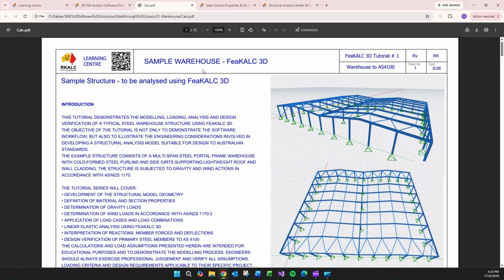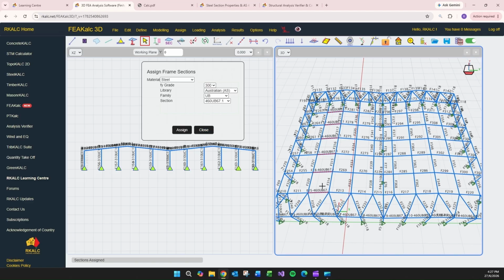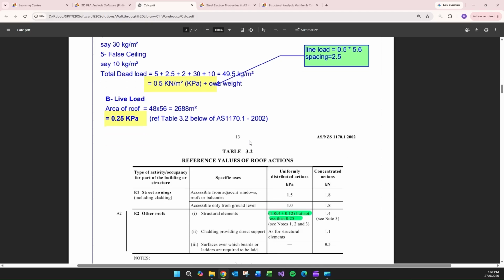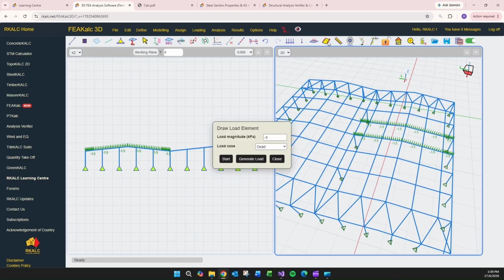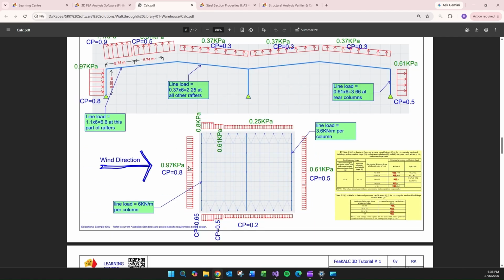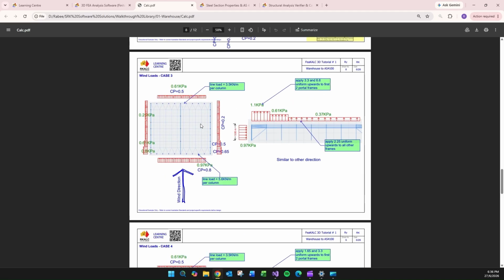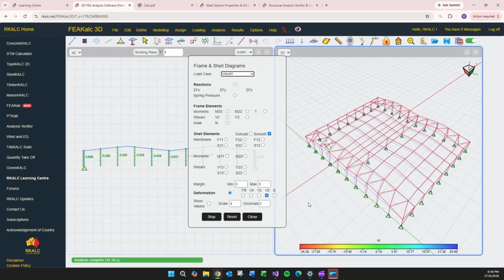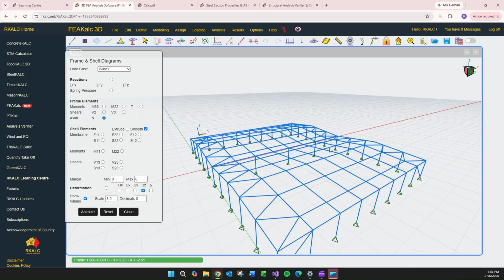Model Warehouse - Episode 2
In this video we will continue by assigning initial frame sections and then apply gravity loads (dead and live to Australian standard), then apply wind loads.
by end of video, we will preview deformed shapes, and force diagrams